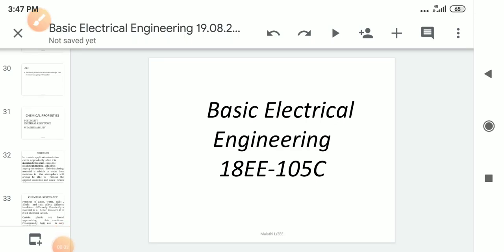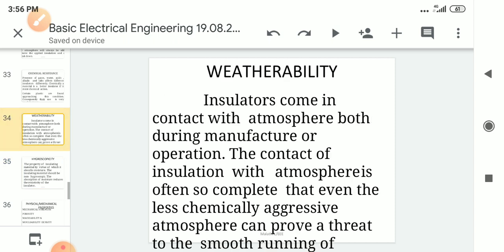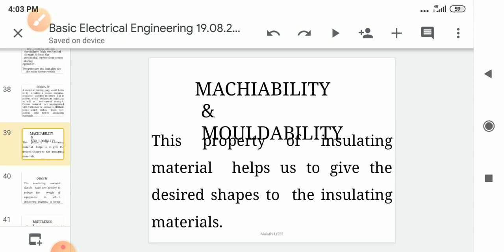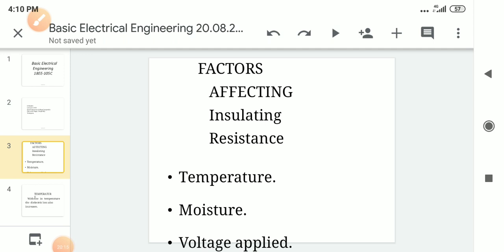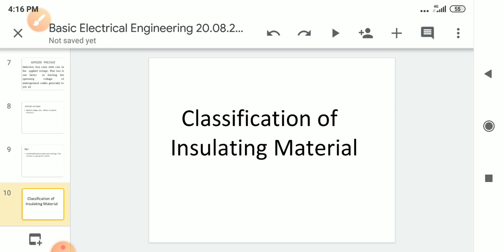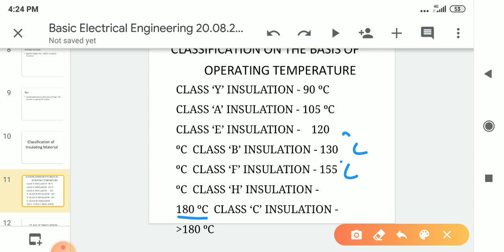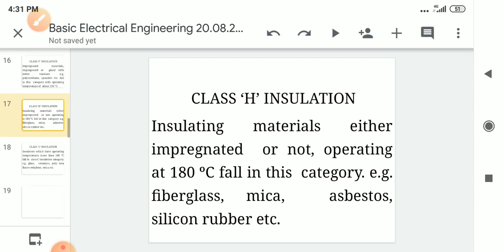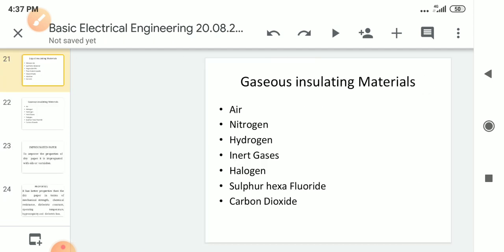Classification of Insulating materials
Chemical, mechanical properties and classification of Insulating materials